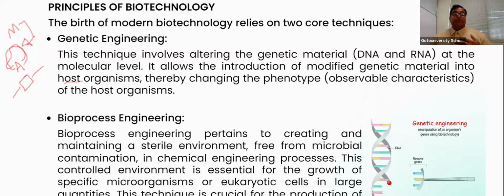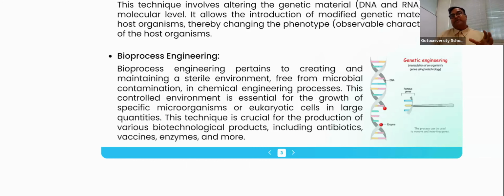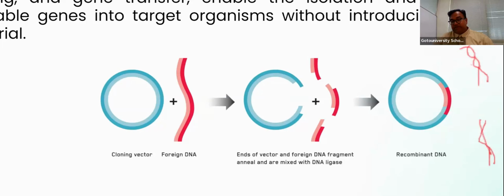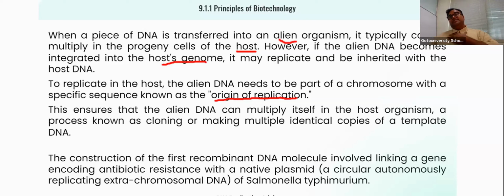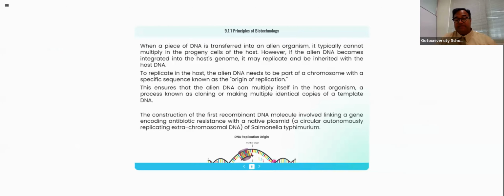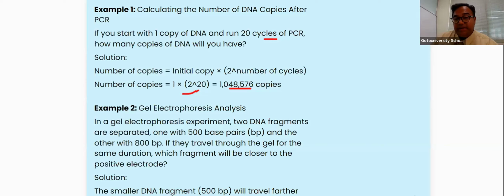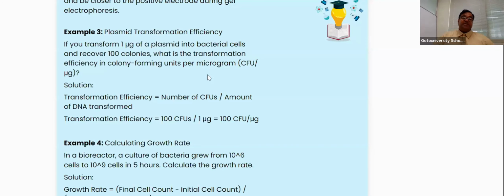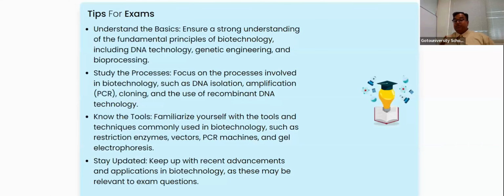Principles of Biotechnology - A Guide for CBSE Class 12 Students Full Chapter Explanation | GTU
Chapter No. 9 - Biotechnology Principle and Processes
Topic: Principles of Biotechnology | Biology

Today, we're going to explore the fascinating world of biotechnology. Biotechnology is a rapidly evolving field that combines biology and technology to solve problems and create products that improve our lives. From medical advancements to agricultural innovations, biotechnology is at the forefront of scientific discovery. Let's dive into the core principles of biotechnology and see how they drive this exciting field!

What is Biotechnology?
Biotechnology involves using living organisms, cells, and biological systems to develop products and technologies that help improve our quality of life. It spans various sectors, including healthcare, agriculture, industrial processes, and environmental management.